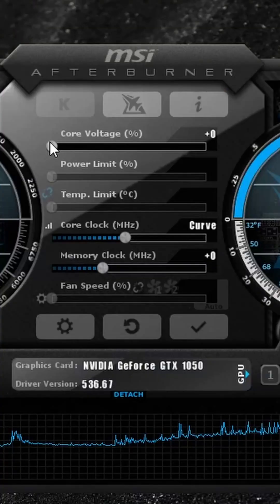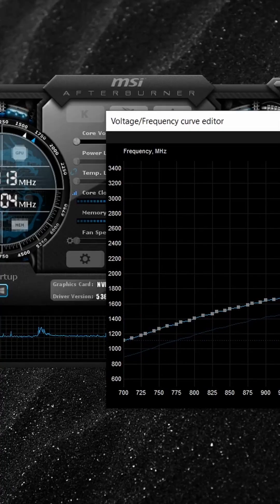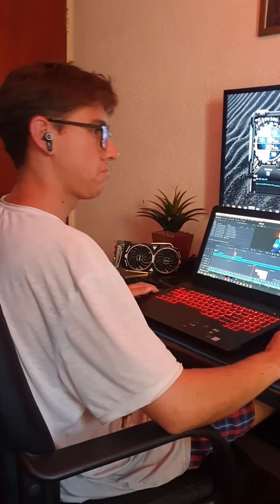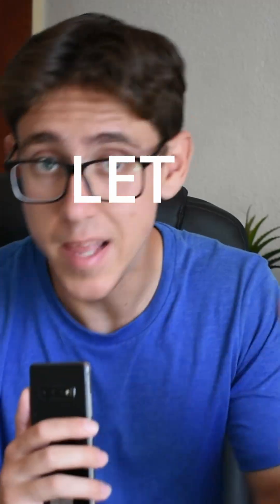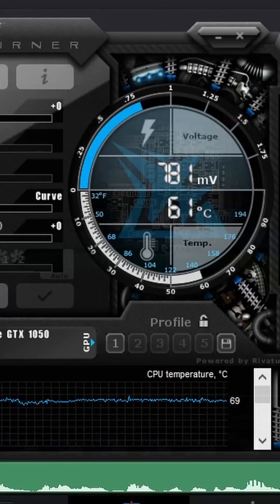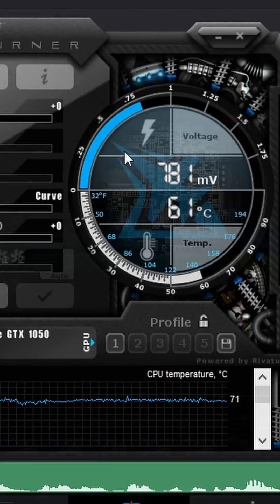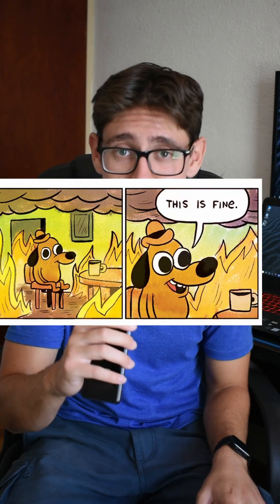You SHOULD Undervolt Your GPU/Laptop